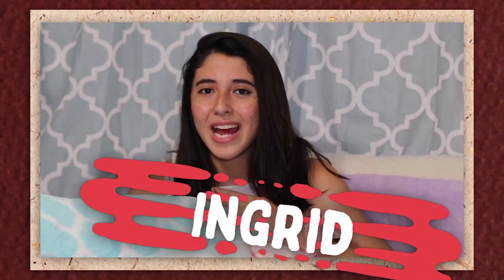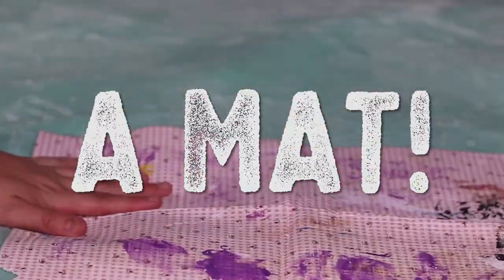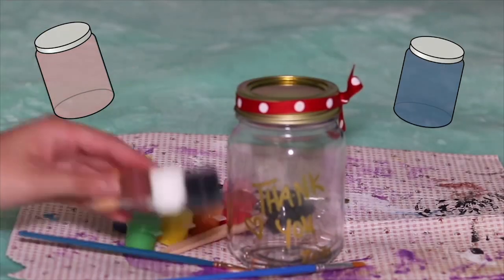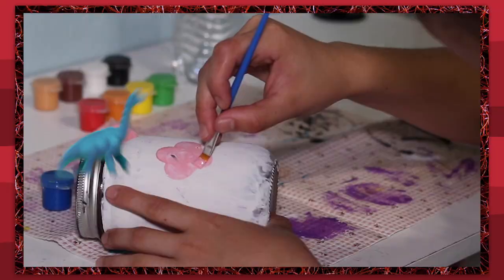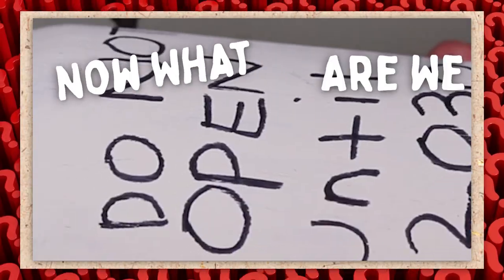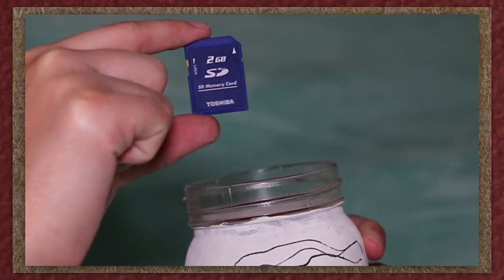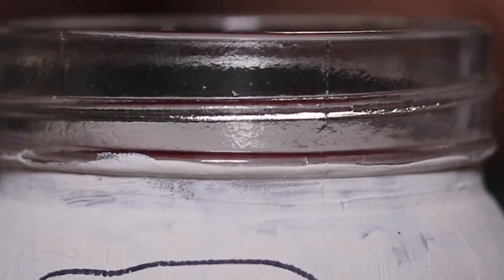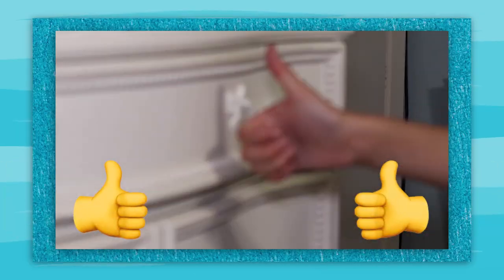Ingrid Shows You How to Make Your Own Time Capsule - INSIDE VIBES